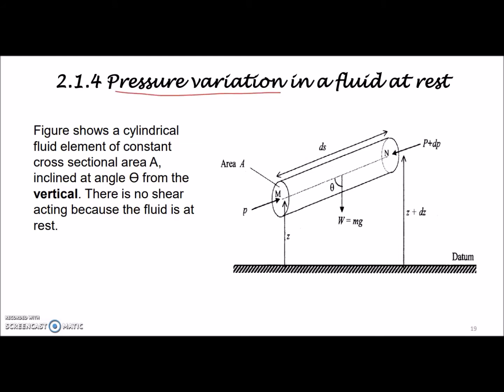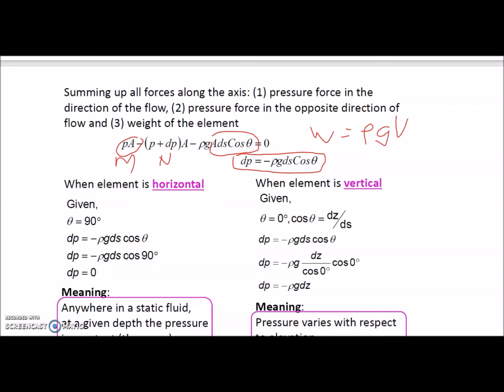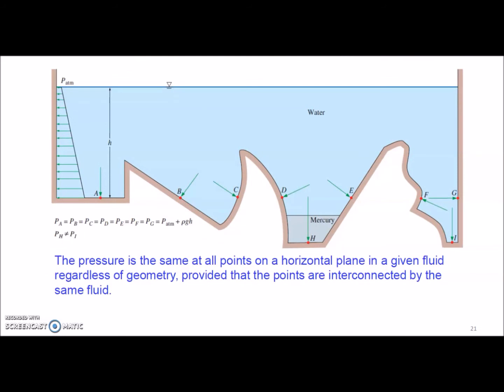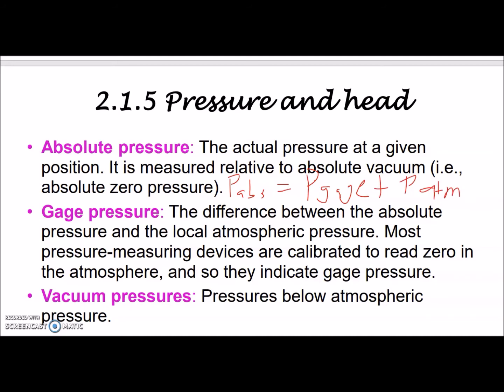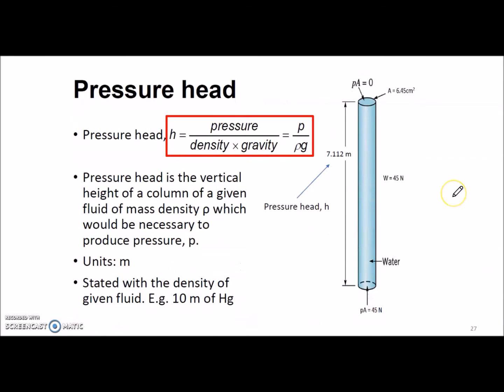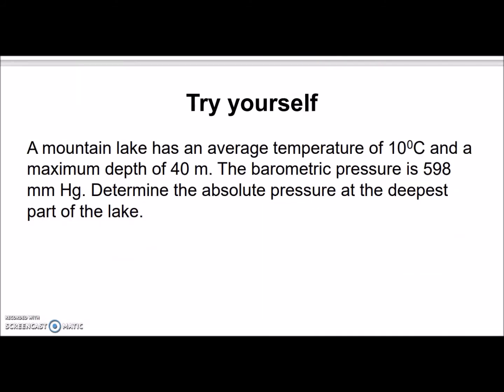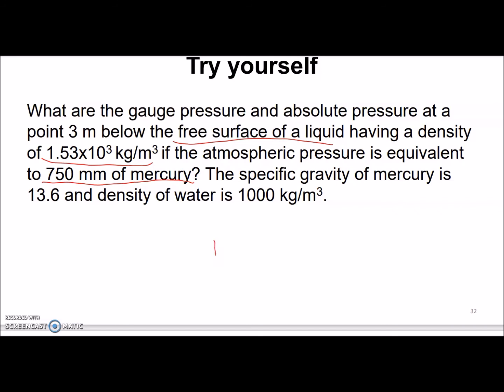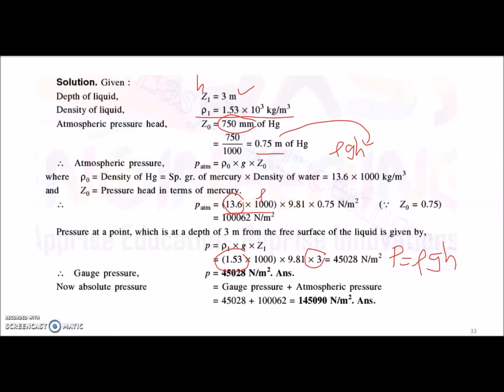2_ECW231_Hydrostatic_absolute_gauge_pressure